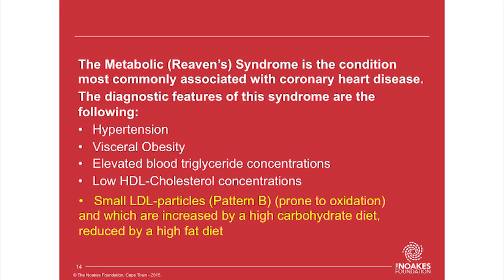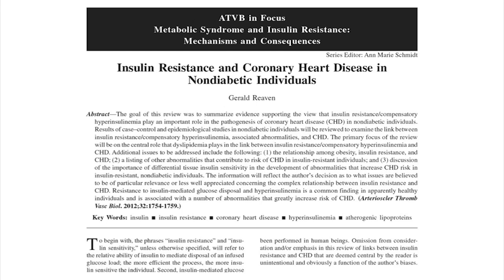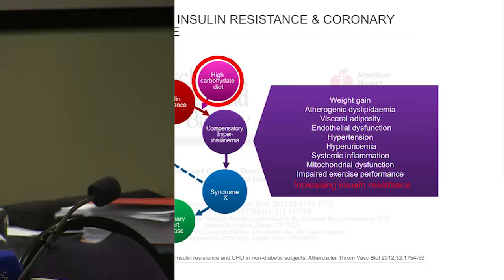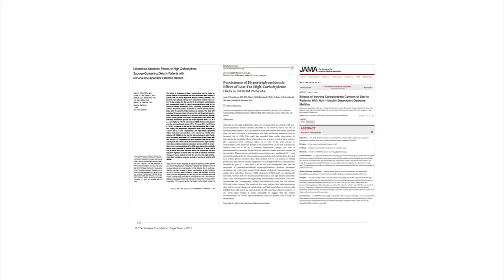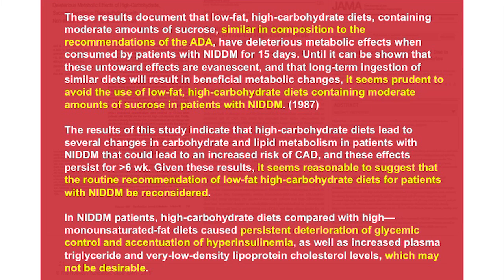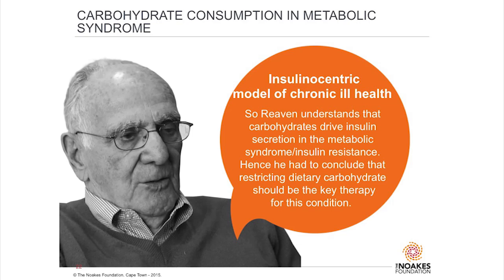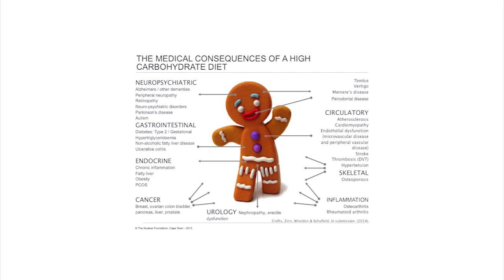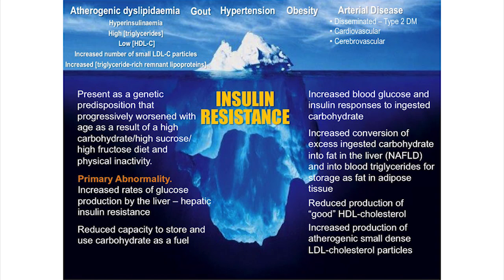Metabolic Syndrome - Part 20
Tim Noakes deposition to the Health Professions Council of South Africa in Rondebosch, Cape Town, South Africa.